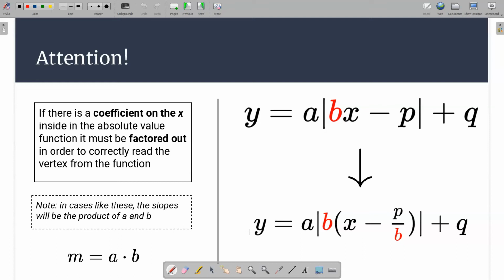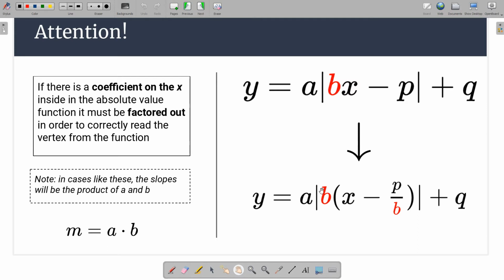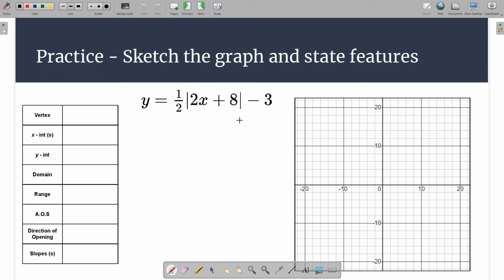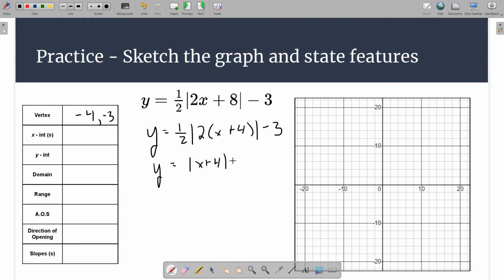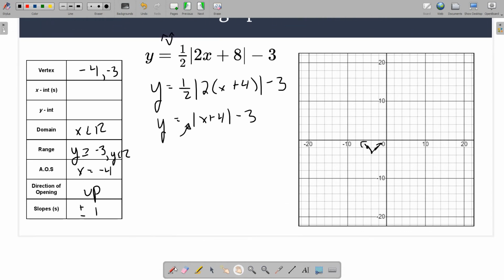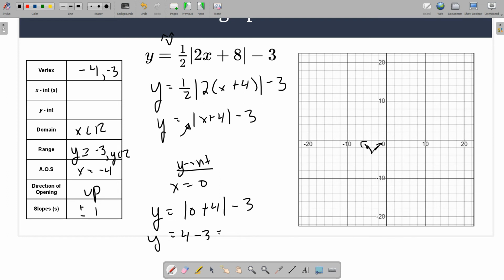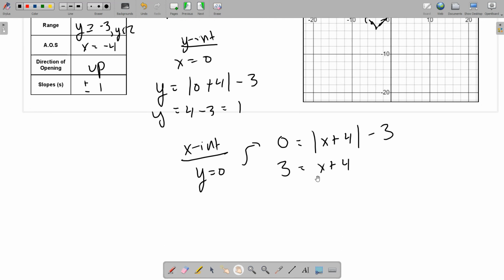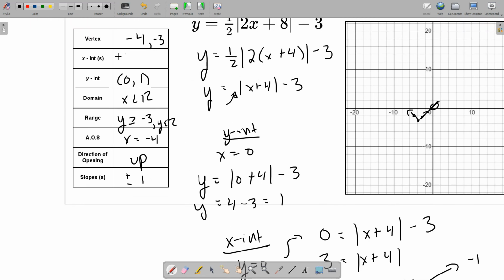Graphing Absolute Value Linear Functions (Tricky Case)